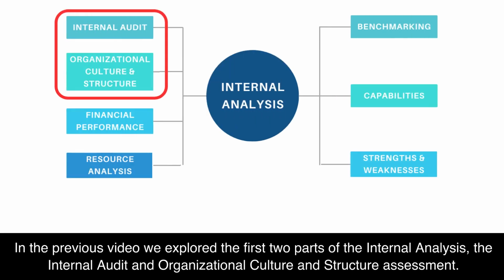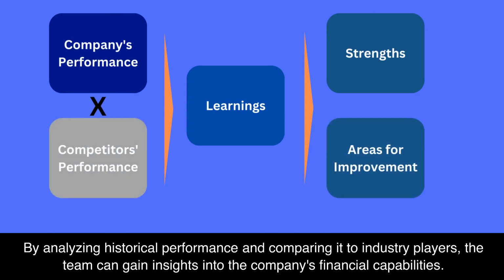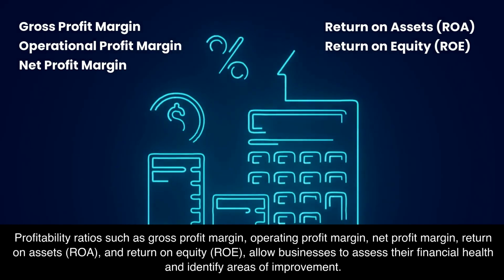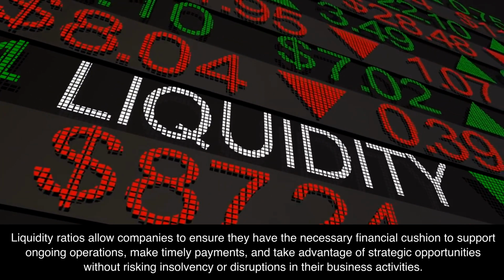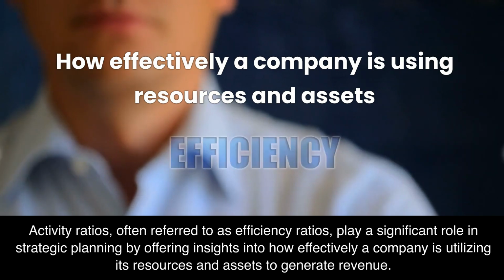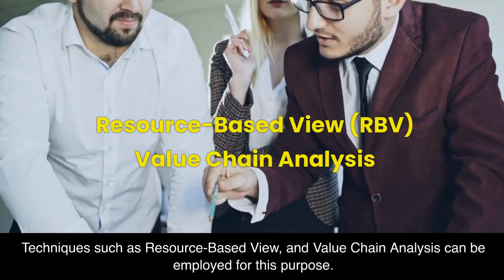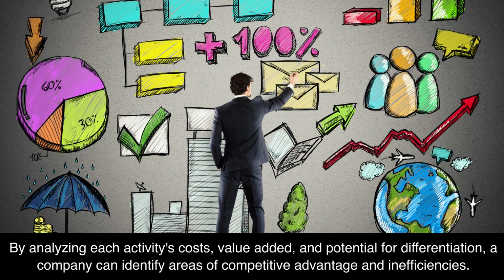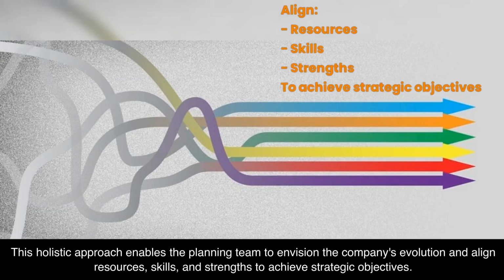Strategy Management - Financial Performance & Resource Analysis (Video #54)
The Internal Analysis framework for Strategy Formulation is composed of seven parts: Internal Audit, Organizational Culture and Structure, Financial Performance, Resource Analysis, Benchmarking, Capabilities and definition of Strengths & Weaknesses. In this episode, we will cover the parts 3 and 4 of the Internal Analysis: Financial Performance and Resource Analysis.

External Analysis Playlist: External Analysis for Strategy Formulation